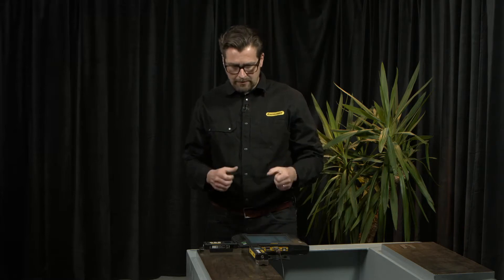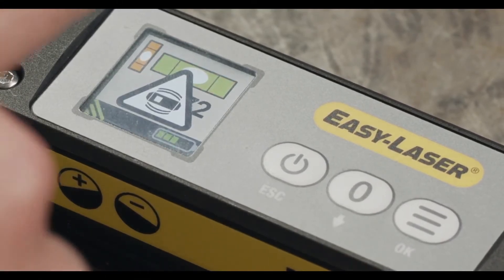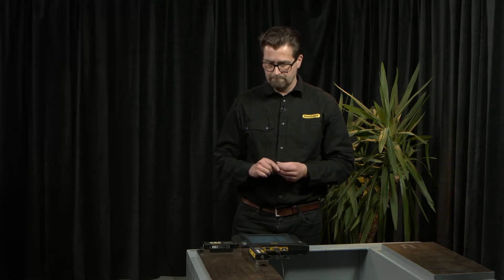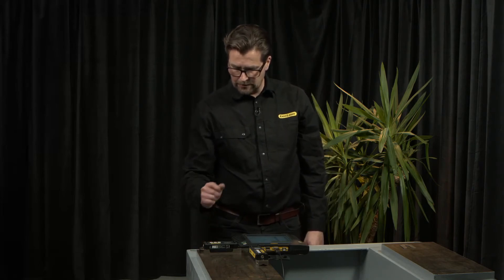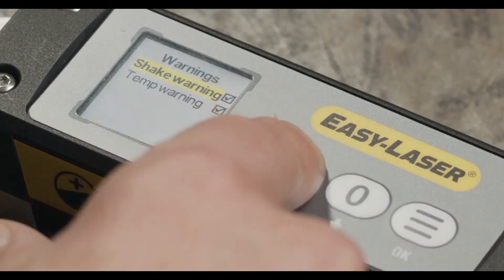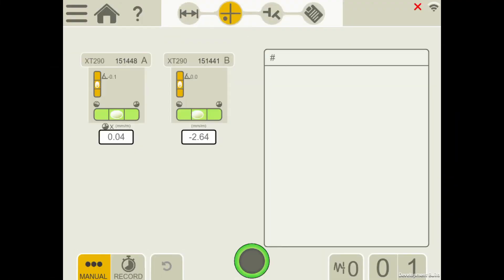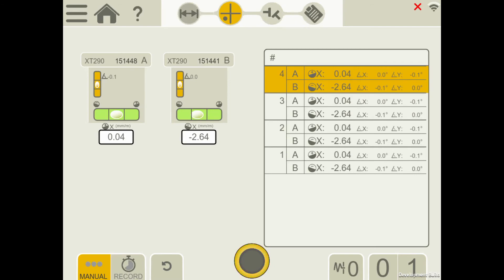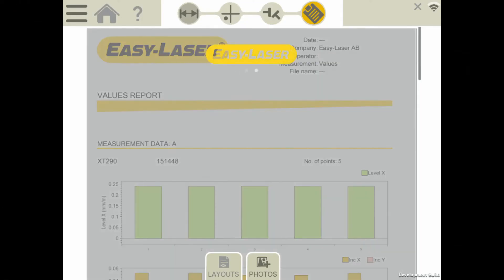Easy-Laser XT290 Digital Precision Level Demonstration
This video demonstrates the use and operation of the XT290 digital level.